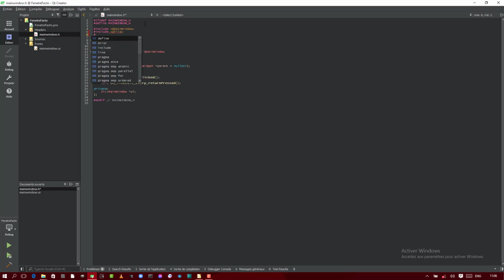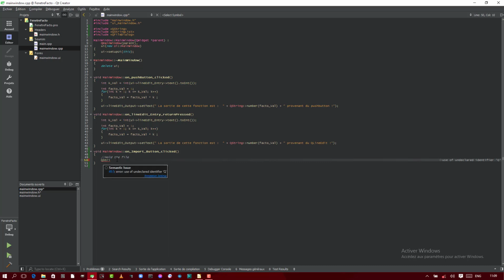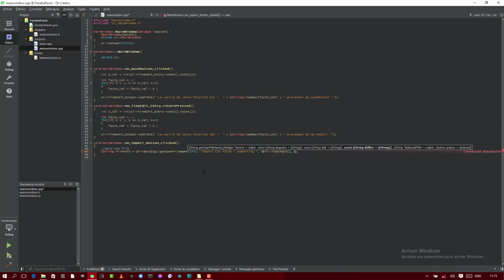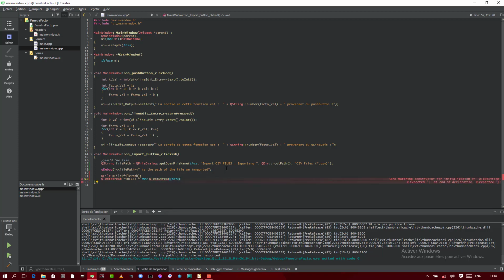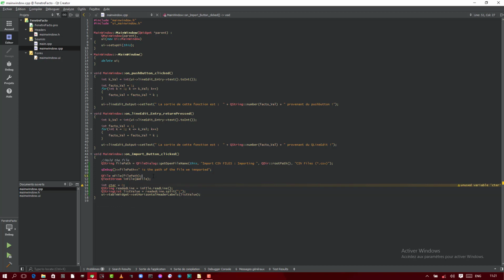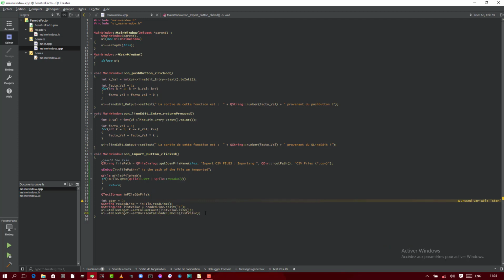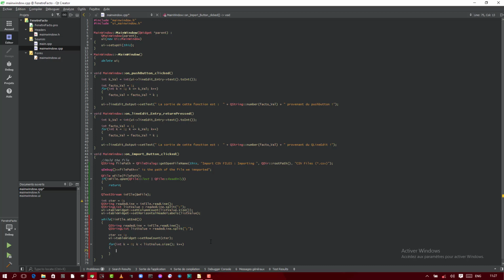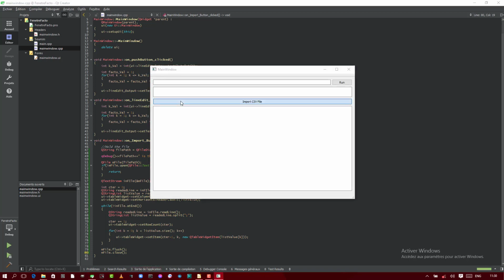Tip QTableWidget to load csv files GUI Mode Part 2